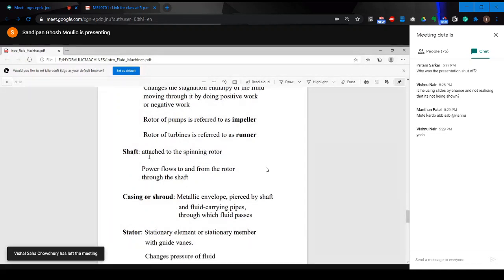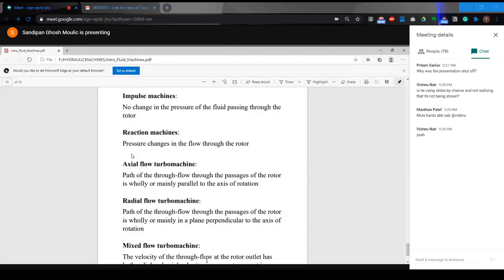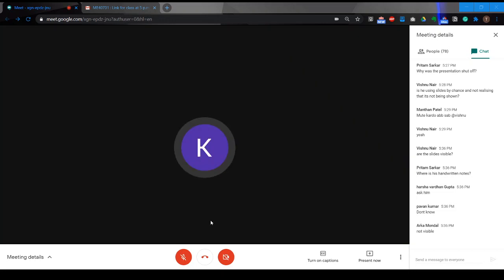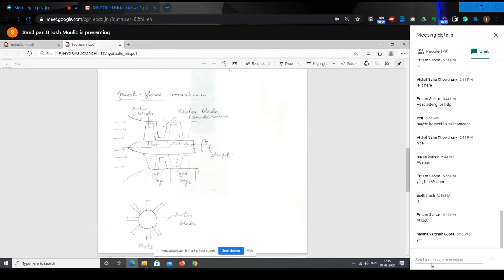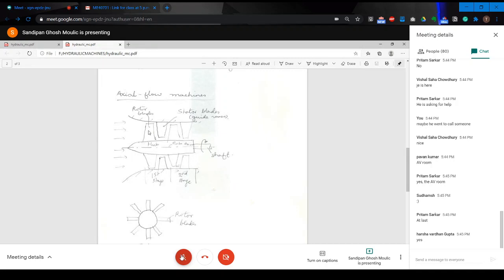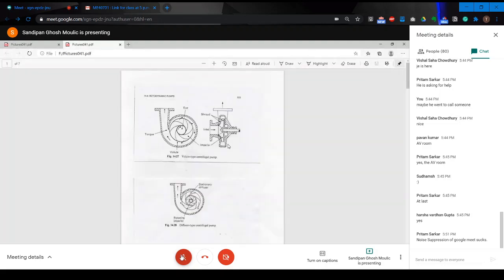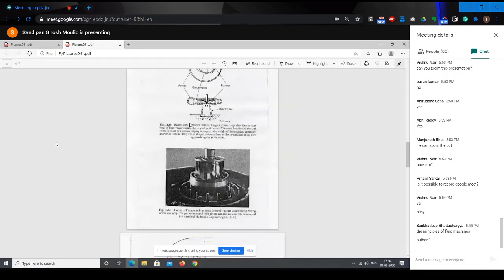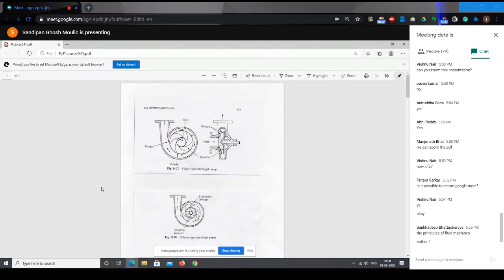Applied Thermo Fluids 2 - S.Moulic - Lecture1 - 1 Sep